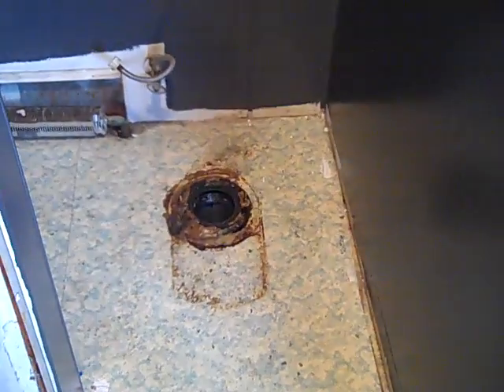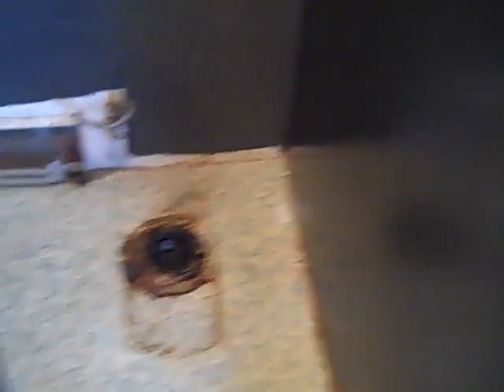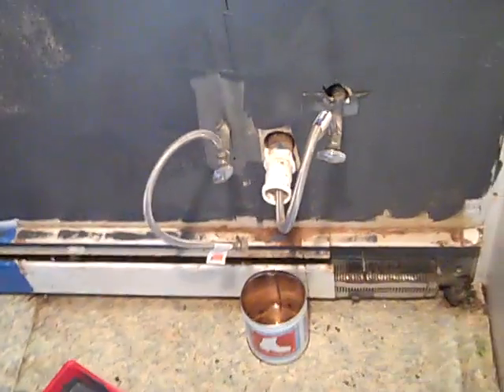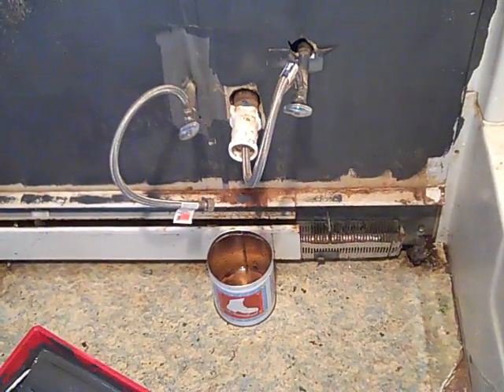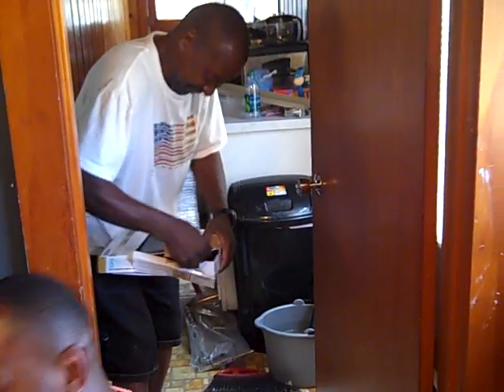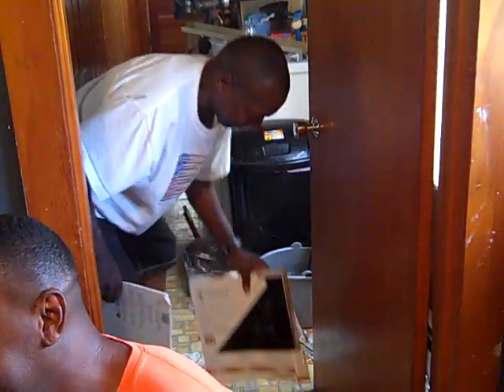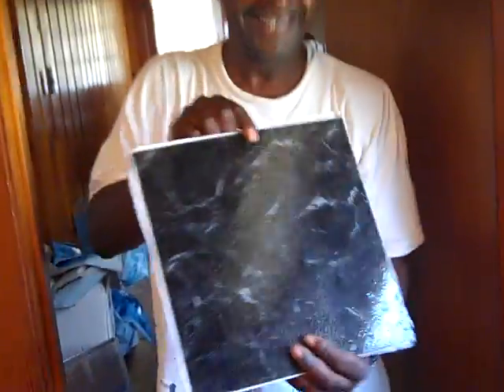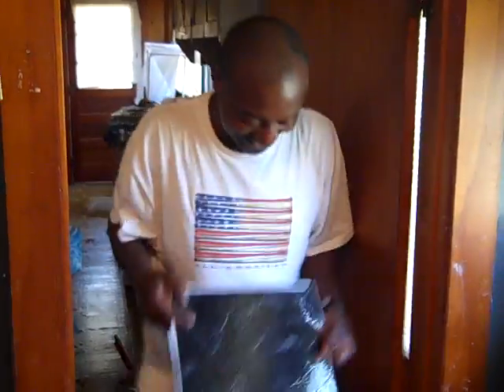kidstreet86 home make over pt2 2